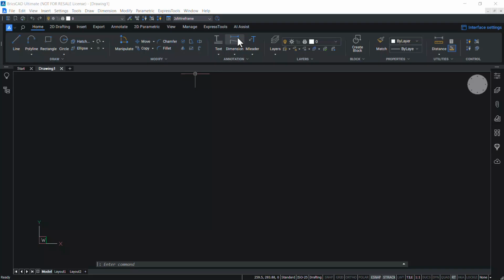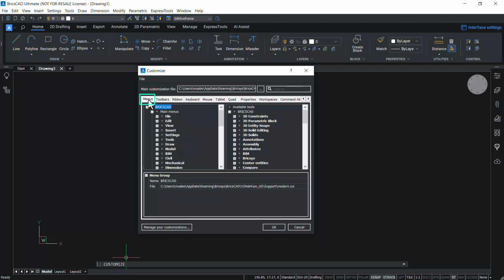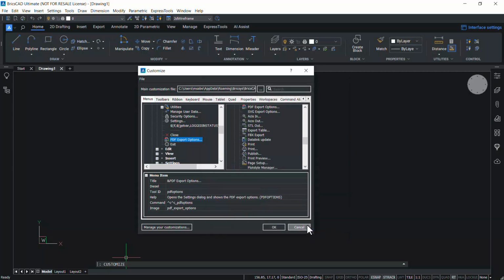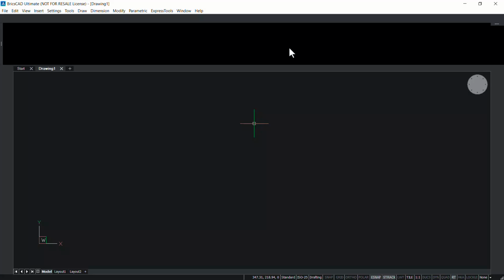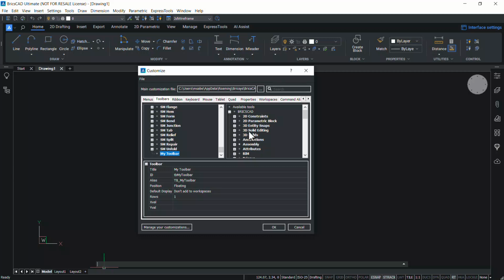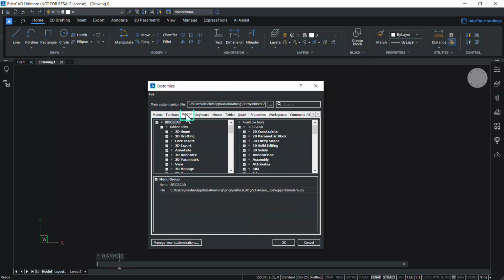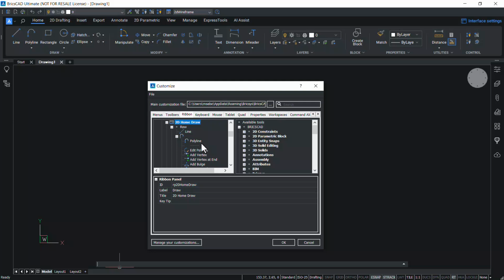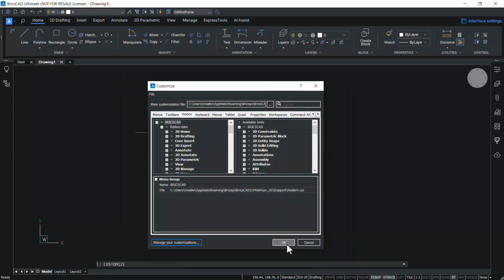How to customize Menus, the Toolbar and Ribbon in BricsCAD